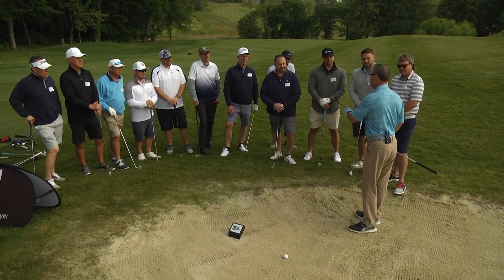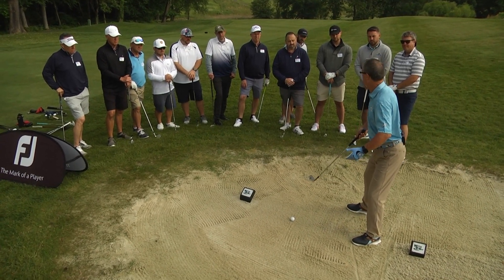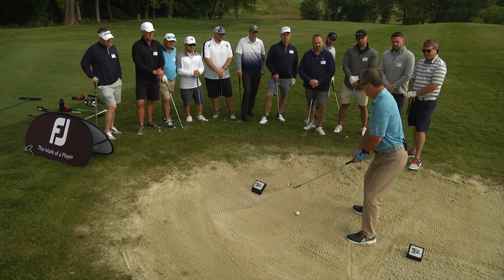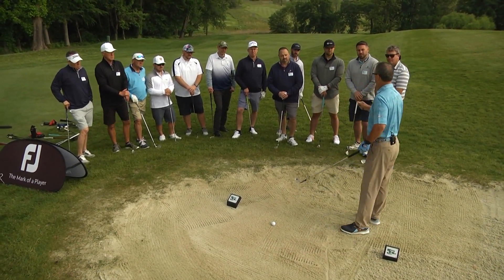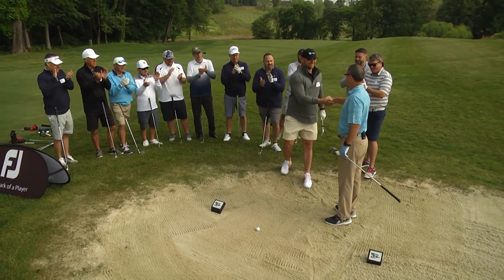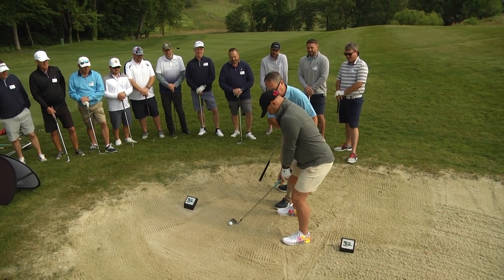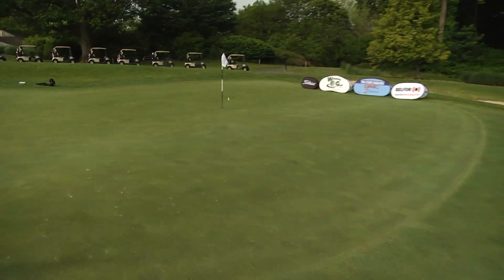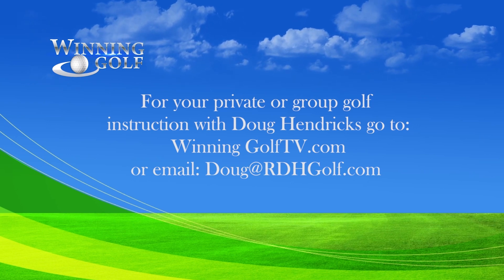2023- Winning Golf TV- FootJoy Lesson Tip- Hartefeld- Greenside Bunker Tips- R. Douglas Hendricks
Winning Golf TV,  now in its 13th season, airs on NBC Sports in the Philadelphia & Mid-Atlantic regions. Amateur golfers test their "short game" skills in the Winning Golf Skills Challenge and compete for lots of great prizes from companies such as Titleist, FootJoy, Bushnell, Greg Norman and Buick/GMC.  The exciting highlights of our "Skills Challenge" then air on NBC Sports TV.  Winning Golf TV is a very unique and offers the perfect venue to "grow your business" as well as thank your key customers and employees.  Winning Golf TV is the show where "EVERYBODY WINS" and its goal is to build a lifetime memory for all contestants!